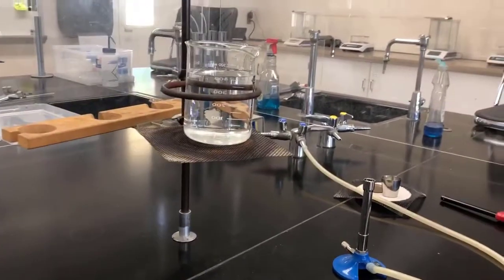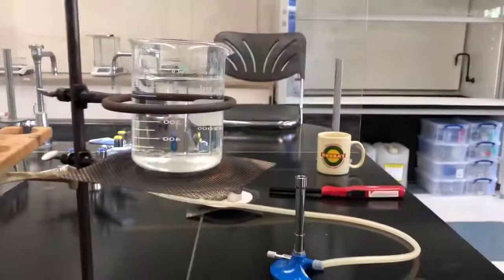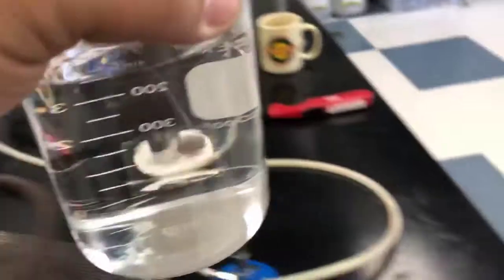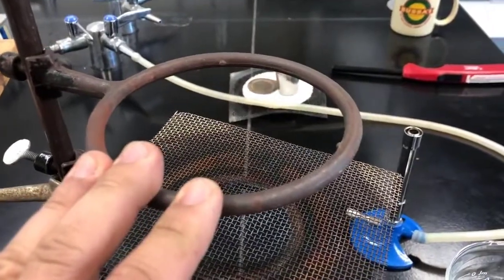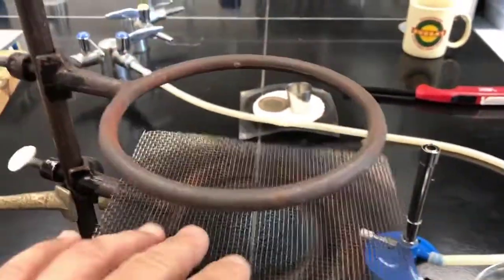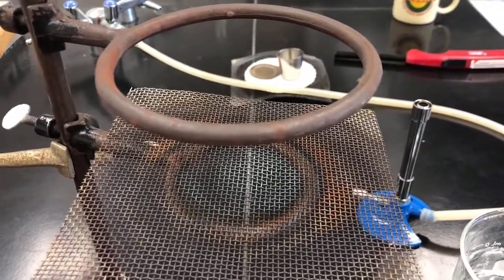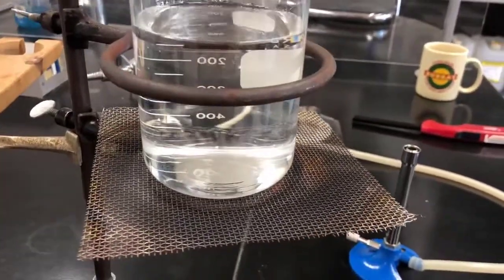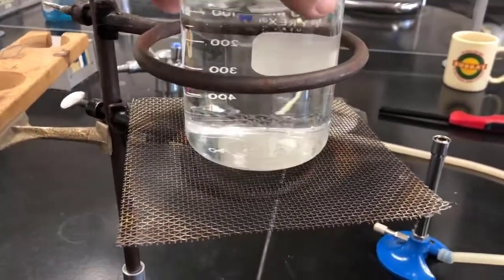01 Iron Ring Beaker Support